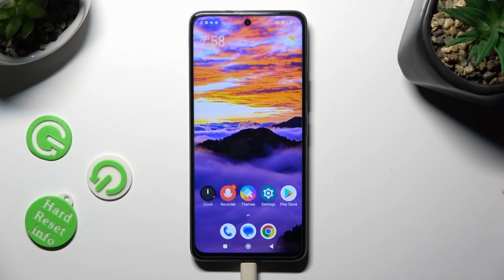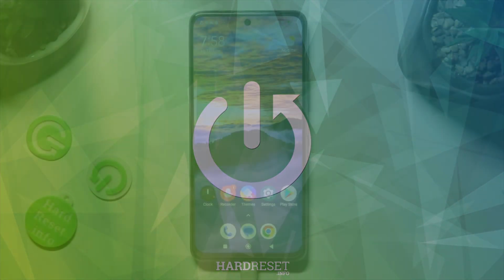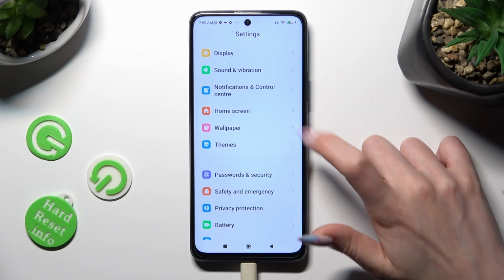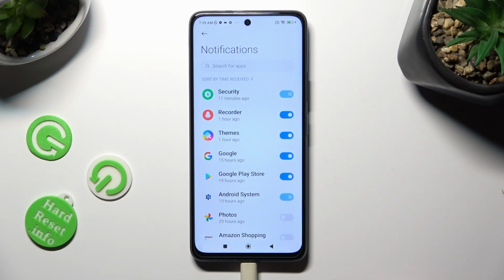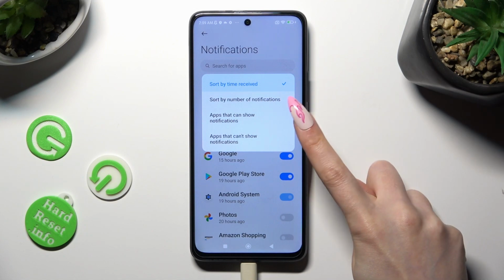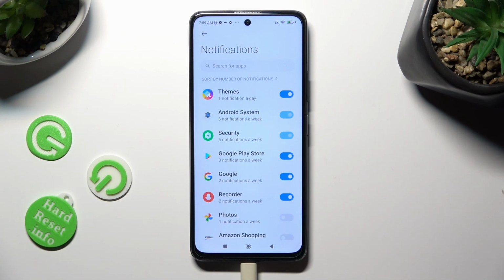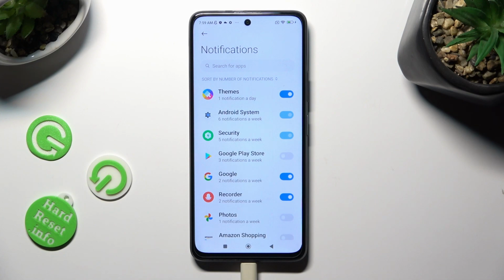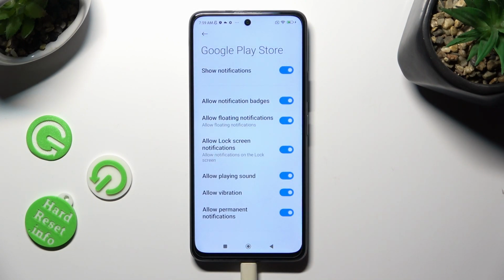How to Turn On/Off App Notifications on XIAOMI Poco X3 GT? - Manage App Notifications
Learn more about XIAOMI Poco X3 GT

This tutorial explains how to manage app notifications for your XIAOMI Poco X3 GT. App notifications are useful for staying up to date, but they can also become overwhelming at times. In this presentation, our specialist will show you how to customize notification settings, prioritize important notifications, and turn on or off notification badges for specific applications. Additionally, they will discuss how to control notification sounds and manage notification badges. Visit our dedicated YouTube channel for more detailed instructions on the XIAOMI Poco X3 GT.

How to Enable or Disable App Notifications on XIAOMI Poco X3 GT?
How to Customize App Notification Settings on XIAOMI Poco X3 GT?
How to Prioritize Important Notifications on XIAOMI Poco X3 GT?
How to Manage Notification Badges and Sounds on XIAOMI Poco X3 GT?